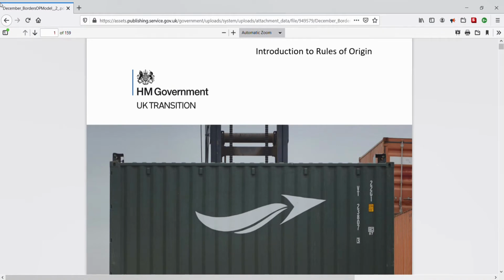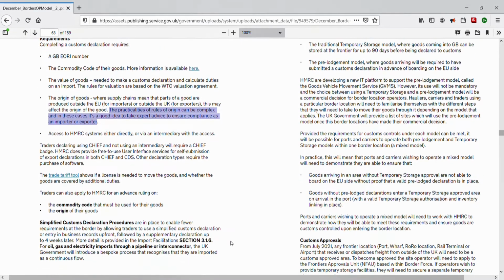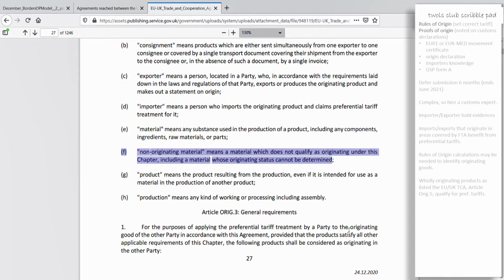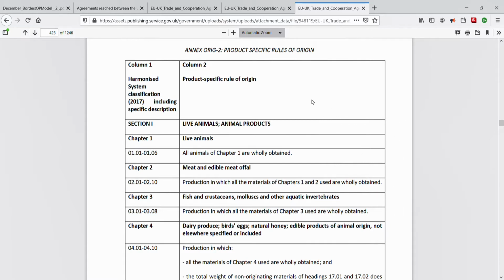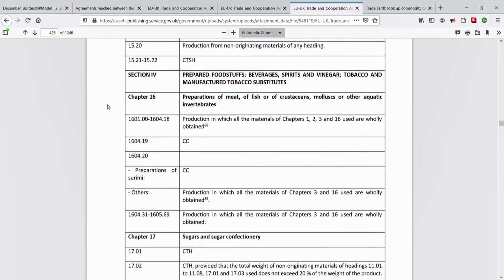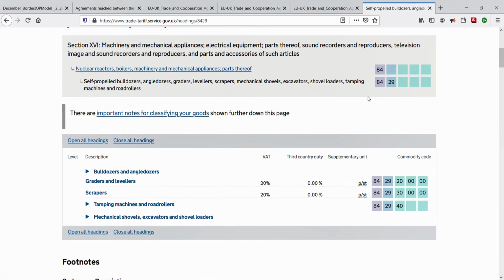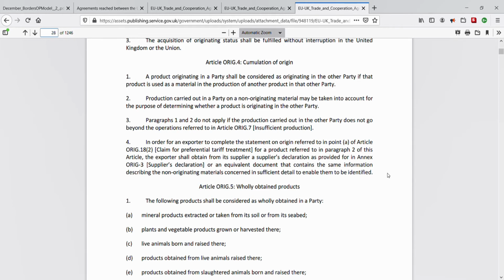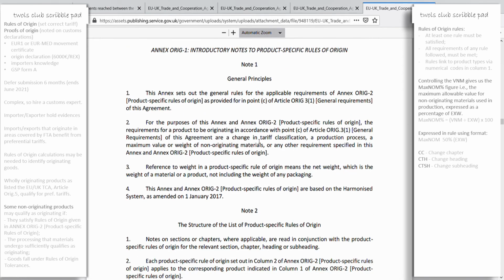Introduction to Rules of Origin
Hello and welcome to, A Customs & Standards Primer - Part 2 Some basics of Overseas Trade.
Video 08. Introduction to Rules of Origin.

The twols club playlist called, "The 2020 approach to the 2021 UK Border", covers the following topics:
-Introduction;
-The Lisbon Treaty, UCC and Customs Inventory Linking;
-History of Common Transit (squashed);
-Temporary Storage vs. Pre-lodgement;
-A quick word on Free Ports and Ro-Ro Ports;
-S&S declarations, Consignors and Consignees;
-The Goods Vehicle Movement Service (GVMS);
-Preparing to haul exports out of the UK;
-Conventions and Controls;
-The plan for the new UK-EU border (made up of 11 more videos);

This particular video, Introduction to Rules of Origin, is the second video, under the subtitle of, 'The plan for the new UK-EU border'. The videos under this subtitle are given as follows:
-The New UK-EU Trade Agreement;
-General aspects of UK customs border controls;
-Intro To SPS Commercial Documents; Health Certificates; Import Notifications; & General Licences;
-UK 2021 Staged SPS ABP & POAO Controls;
-UK 2021 Staged SPS HRFNAO Controls;
-UK 2021 Staged SPS LIVE ANIMALS AND GERMINAL PRODUCTS Controls;
-UK 2021 Staged SPS EQUINES Controls;
-UK 2021 Staged SPS LIVE AQUATIC ANIMALS FOR AQUACULTURE AND ORNAMENTAL PURPOSES Controls;
-UK 2021 Staged SPS FISHERY PRODUCTS AND BIVALVE MOLLUSCS Controls;
-UK 2021 Staged SPS PLANTS AND PLANT PRODUCTS Controls;

In the video called, "The new UK-EU Trade Agreement", we saw that trade with the EU is now processed by Rules of Origin, however, it is in this video, Introduction to Rules of Origin, that we not only learn the purpose of Rules of Origin, but we also get a clear insight as to how they work.

We explore Rules of Origin and learn more about the purpose served by Rules of Origin. We briefly look at evidences and certificates/proofs of origin. We learn how delayed declarations affect Rules of Origin. We learn when; and for whom, the Rules of Origin come into play. We also delve into some detail to learn more about wholly obtained goods, originating and non-originating goods. We even look at a formula that can be used in some rules; and we learn how Rules of Origin may be interpreted; into plain language. All this and more.

As such, this twols club video, 'Introduction to Rules of Origin', is a great first step, for anyone wanting to learn more about Rules of Origin. This video; and all other twols club videos, in the video course, 'A Customs & Standards Primer', are aimed at beginners; the uninitiated; and anyone simply looking for something different to pass the time. So you'll find these videos easy to digest too; and captions are also available. Hurrah!

A list of contents for the 'A Customs & Standards Primer - Part 2 Some Basics of Overseas Trade' series is available

Here, you can easily access other videos set to music, plus image galleries.

All this better with headphones.
Anyway.
Live well, stay safe.
twols club

C&SP Part II - Vid08

(Captions available too!)